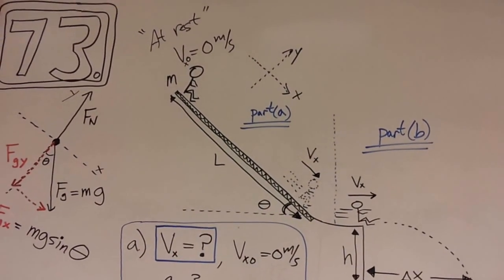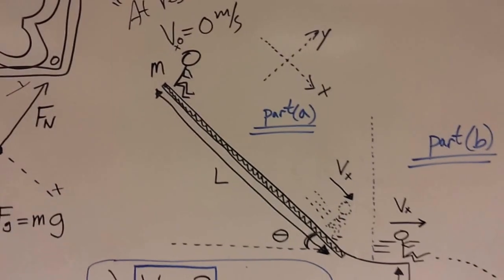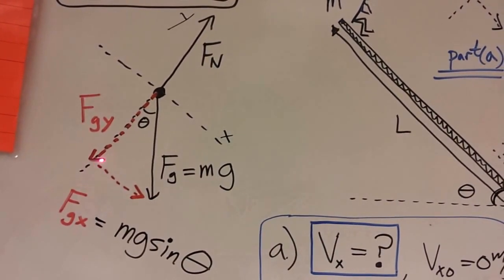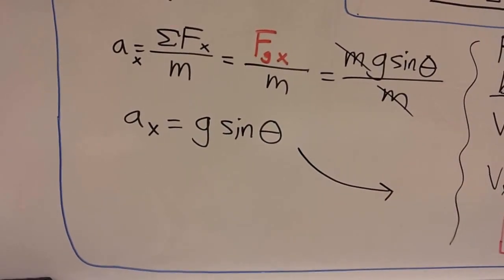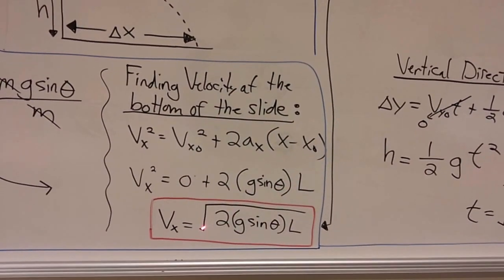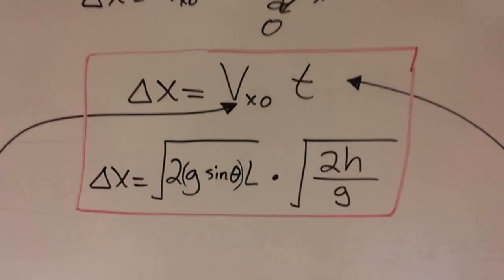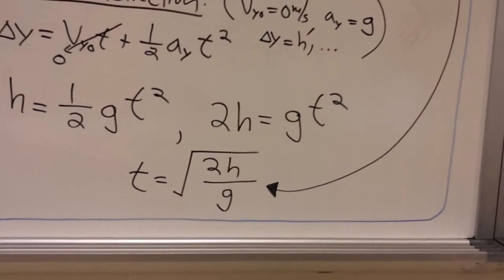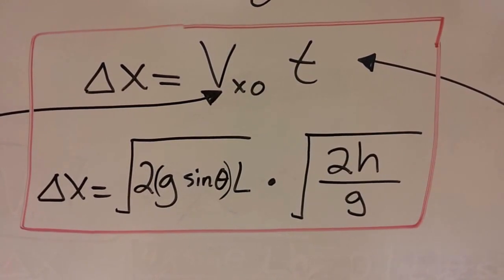Sample AP Physics 1 Type Question (Dynamics + 2D Kinematics)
This is an example of a AP Physics 1 type of problem where you would be asked to solve a problem and express your answers using variables rather than numbers. This problem combines an understanding of forces on an incline, 1D kinematics (acceleration on an inclined plane), and 2D kinematics (a horizontal projectile problem).